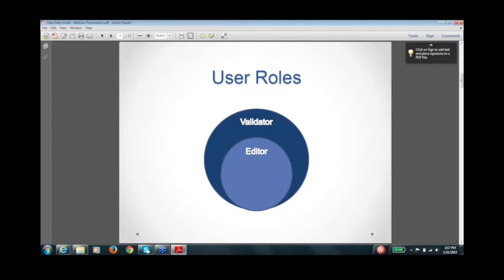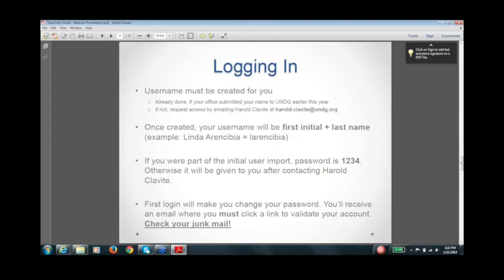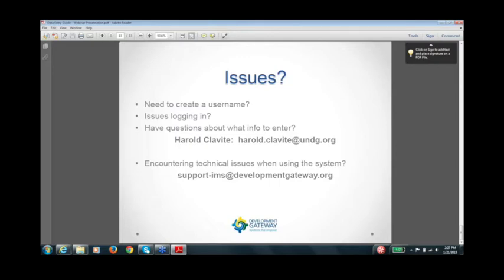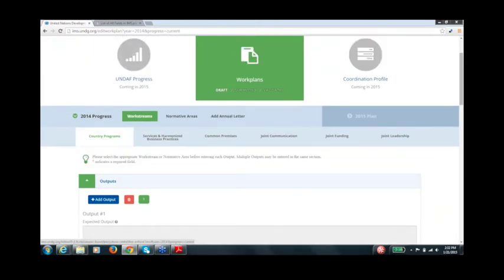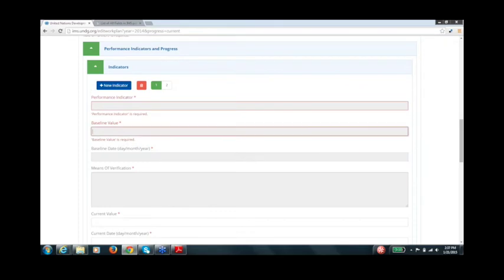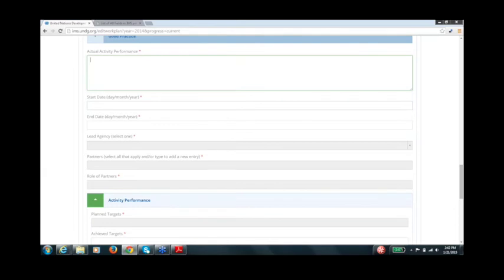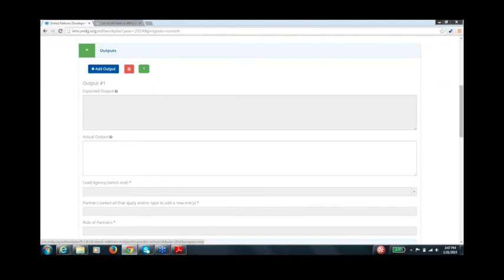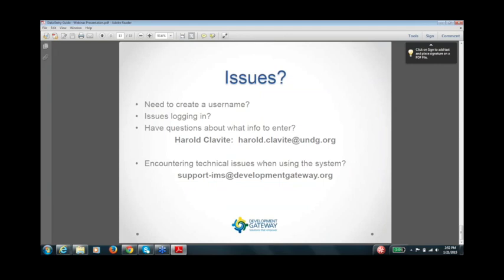UNDG Information Management System - Webinar